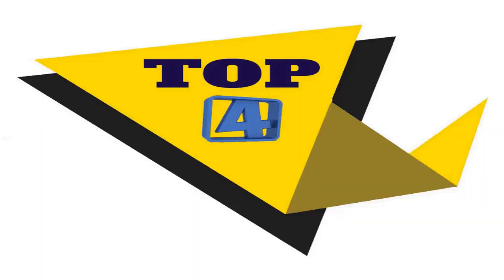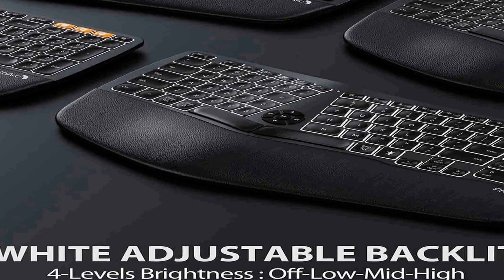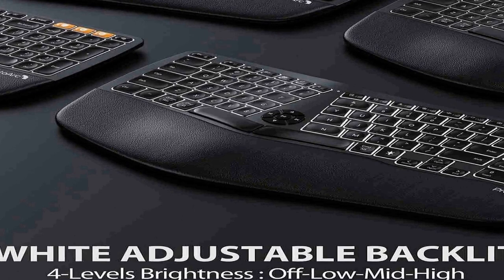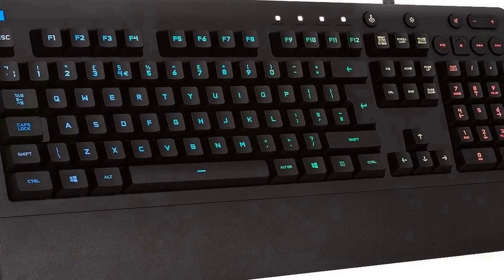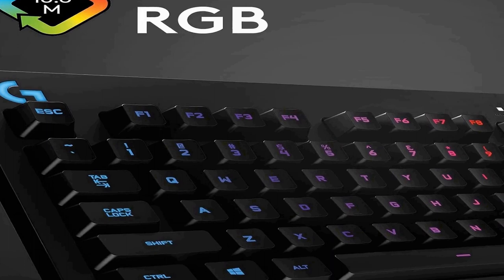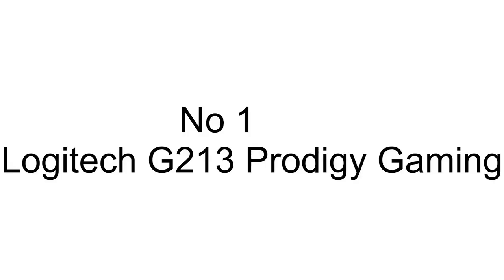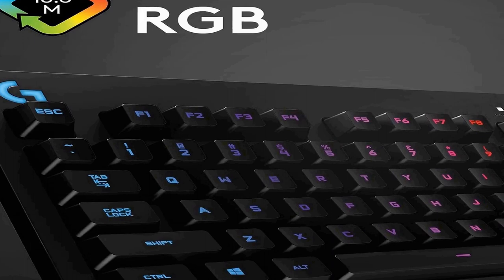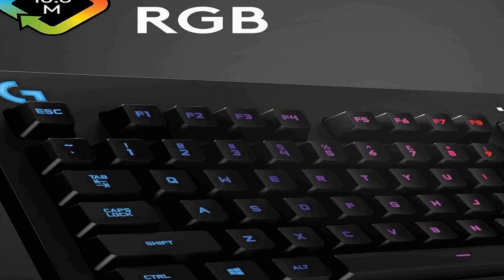Best backlit keyboard 2023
No 1
OXO Good Grips Egg
No 2
Egg Slicer for Hard
No 3
KitchenAid Classic Egg Slicer
No 4
Westmark Germany Multipurpose Stainless